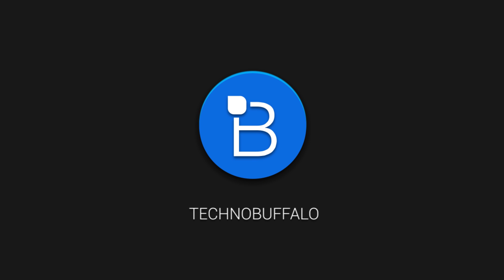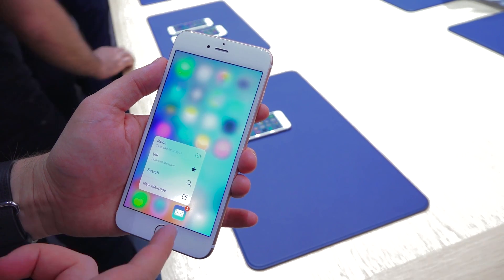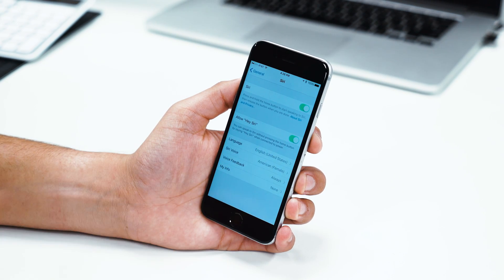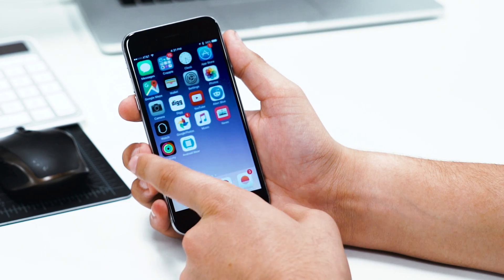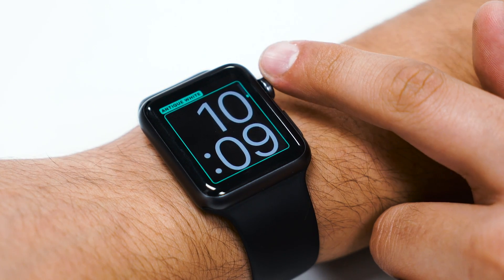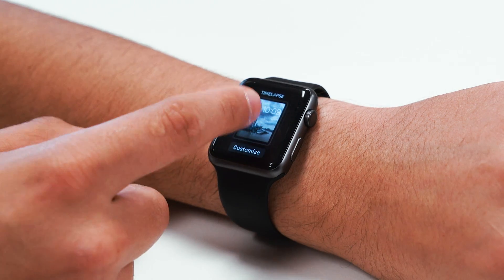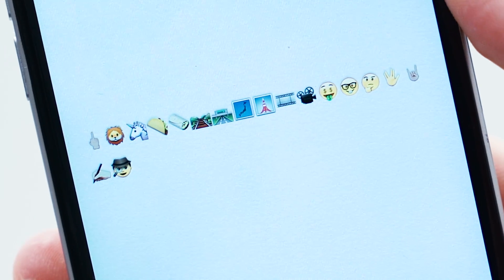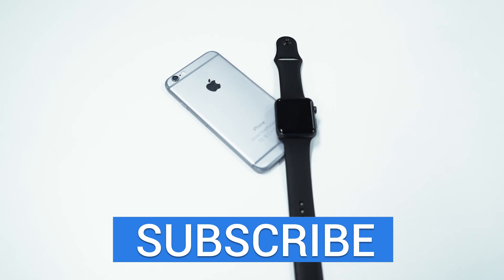iOS 9 & watchOS 2 GM: Check out what changed! (Bonus iOS 9.1 Beta)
Apple has had a busy week. The company has released the GM for iOS 9 and watchOS 2, both of which will be available to consumers on Sept. 16. Not only that, but Apple has gone ahead and release the first beta of iOS 9.